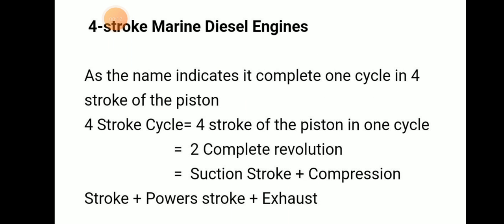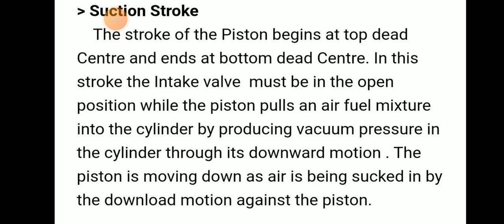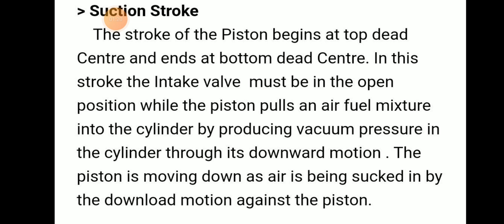Basics of 4 Stroke cycle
4 stroke cycle